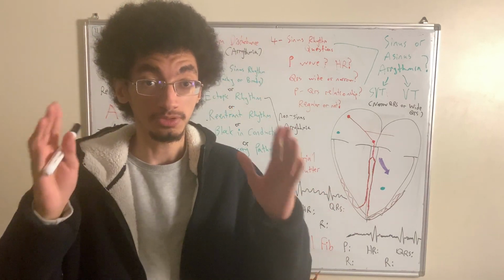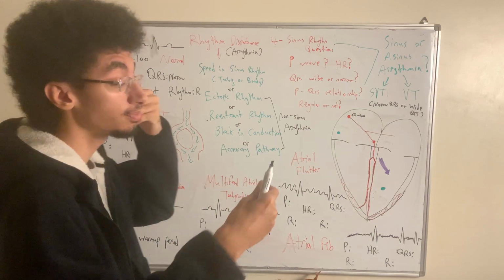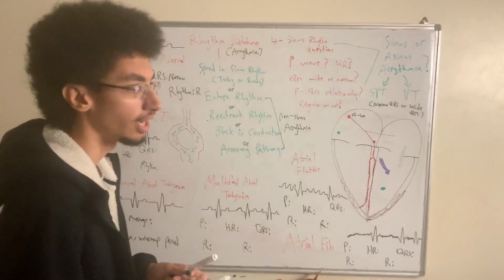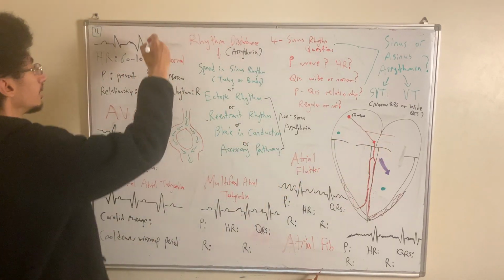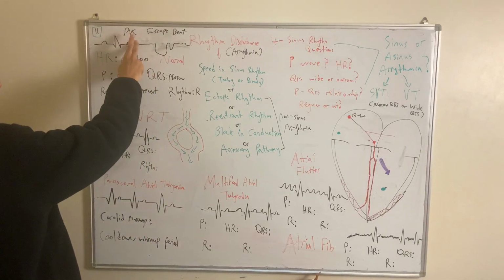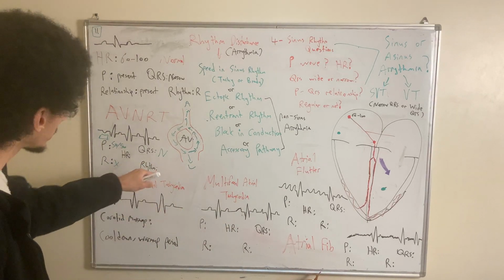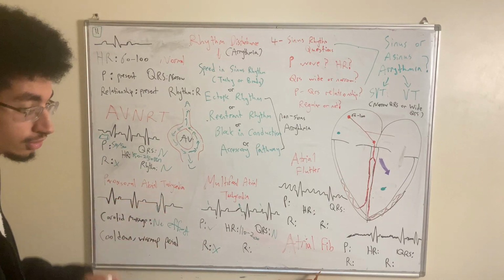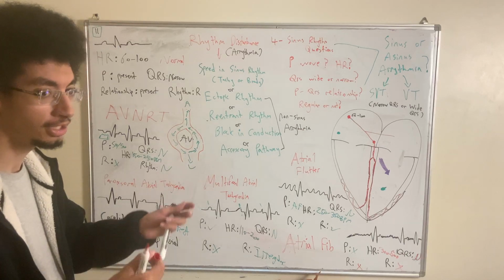EKG Series - SupraVentricular Arrythmias (Narrow Complex Tachycardia)